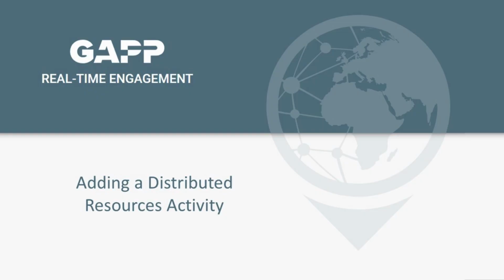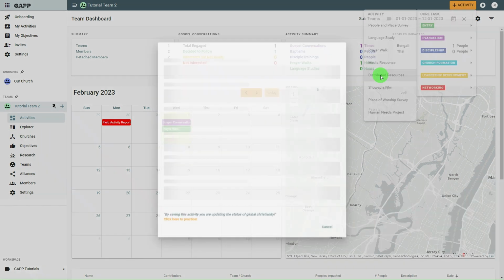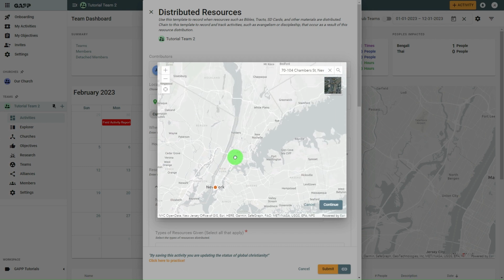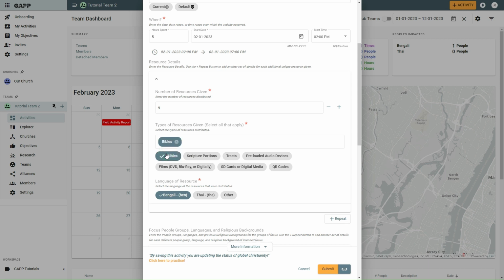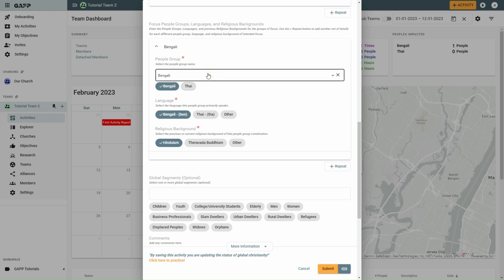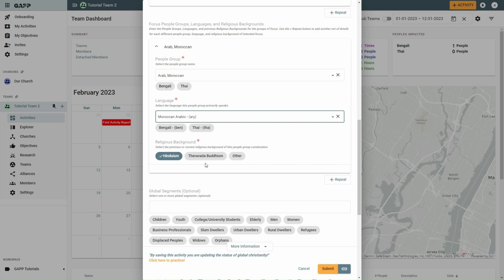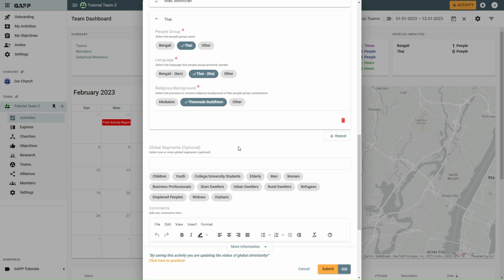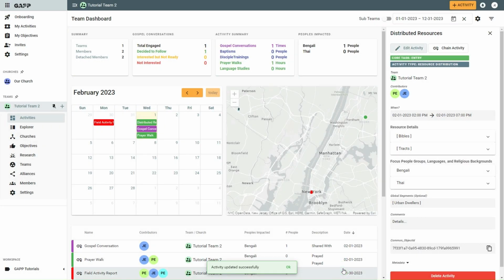GAPP Distributed Resources Activity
An Activity in GAPP is a record of our faithfulness to the Great Commission and the fruit of our labor. By adding Activities in GAPP, we are better able to increase our vision of God's work, inform our prayers about God’s work, improve our preparation for God’s work, and invite others to participate in God’s work.